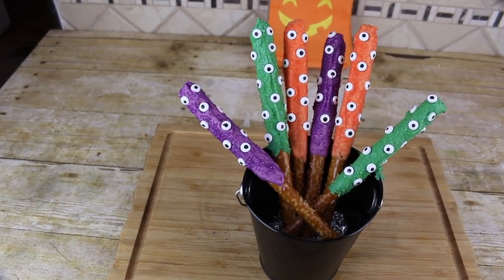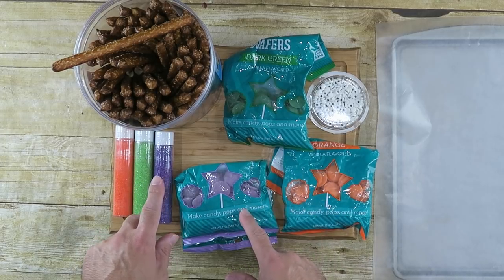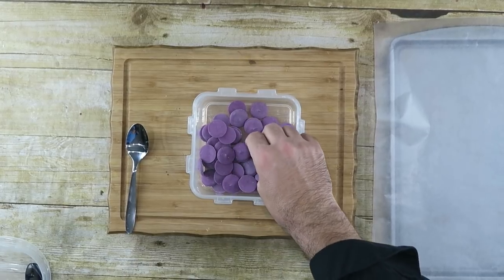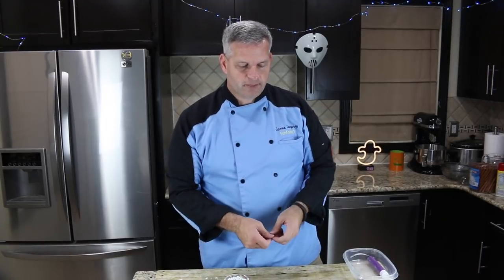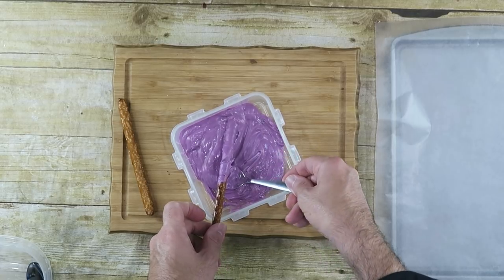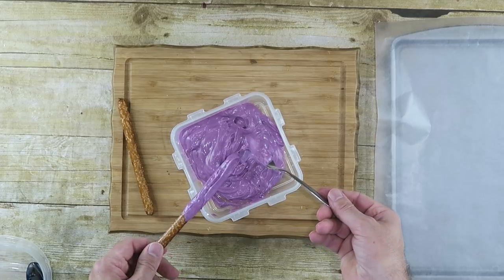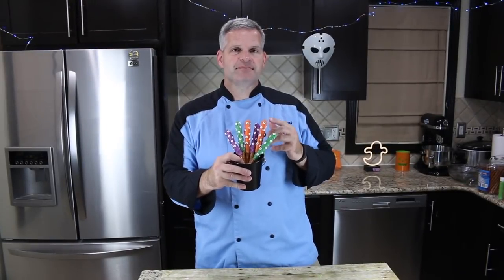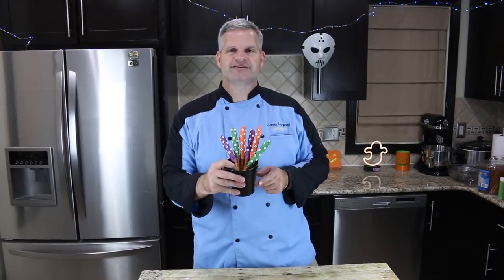Monster Chocolate Covered Pretzels | Halloween Recipes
See how to make these monster chocolate covered pretzels.  This is a fun Halloween recipe.  It is a perfect recipe to do with kids.

Send Mail to:
James Lamprey